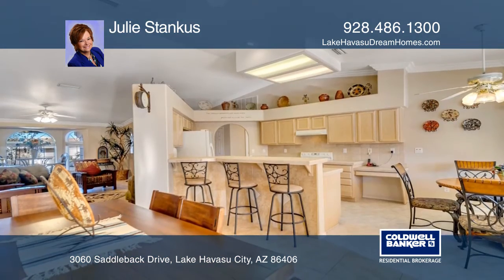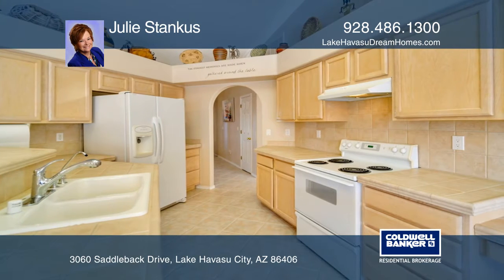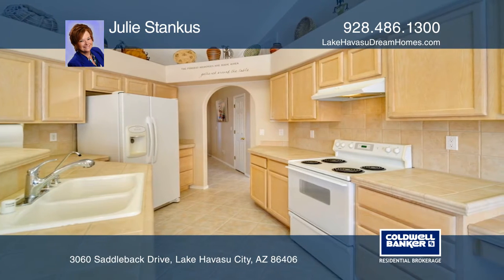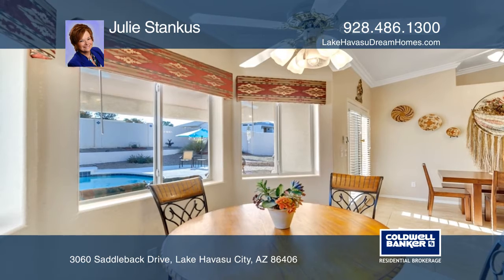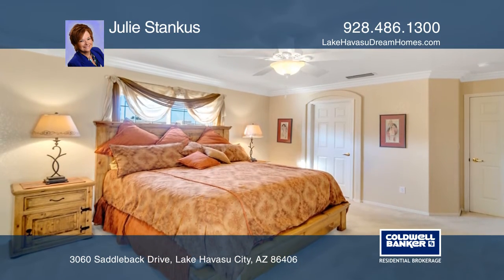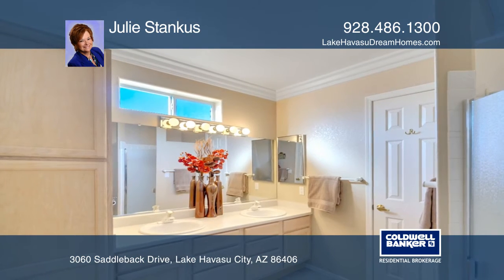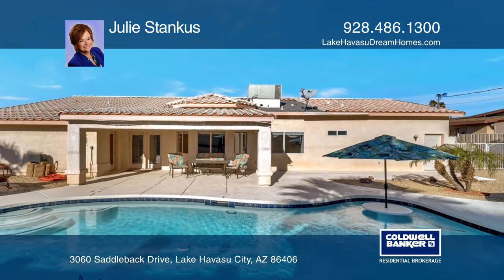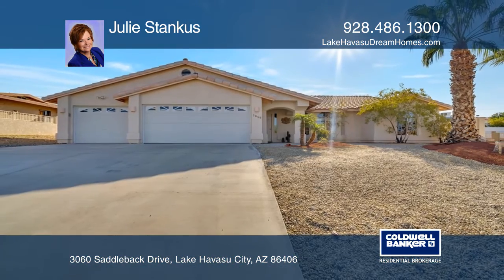3060 Saddleback Drive Lake Havasu City, AZ | ColdwellBankerHomes.com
3060 Saddleback Drive, Lake Havasu City, AZ

Don’t miss this opportunity to see this move-in ready home! The owners of this 1,794 square foot home have taken pride and ownership and it shows! The archways within this home make it truly special. It features an open concept living area with tall windows that is great for entertaining. The kitche